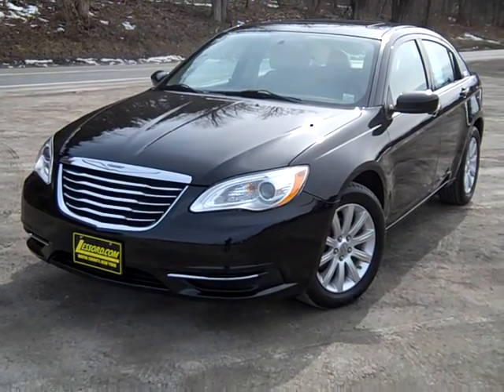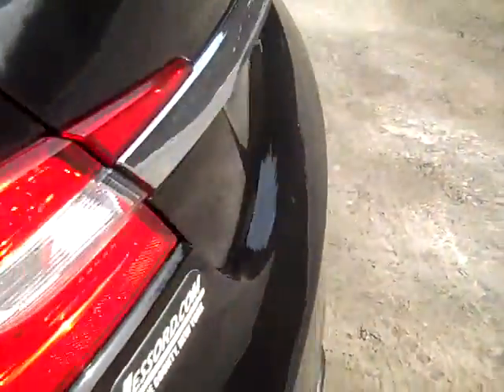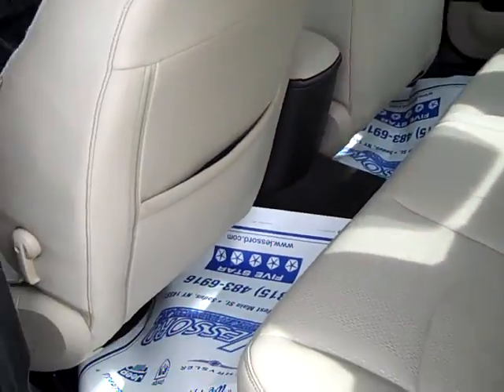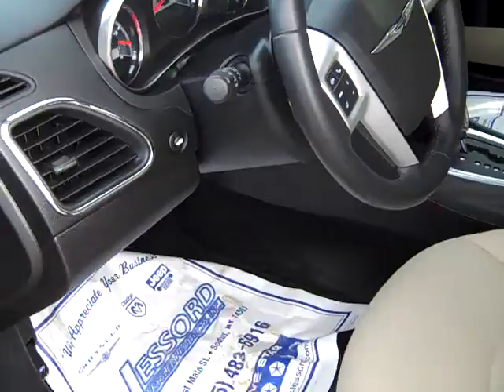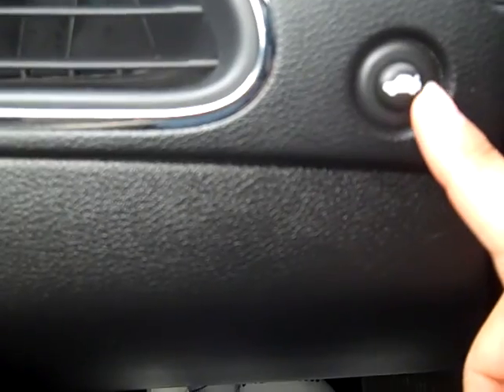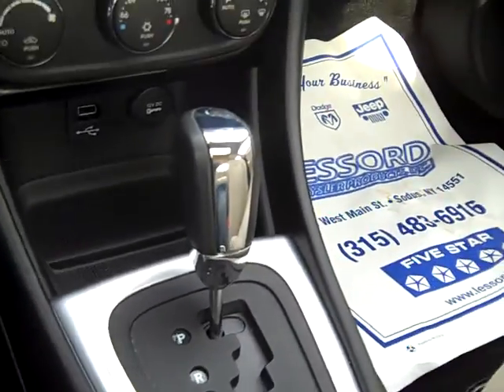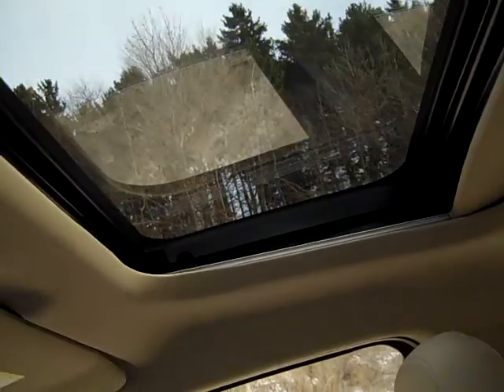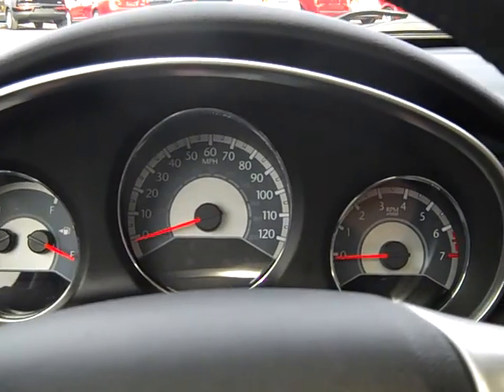2011 Chrysler 200 Touring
Meet Clark!
Used 2011 Chrysler 200 descriptive walk around video bombed by Clark.